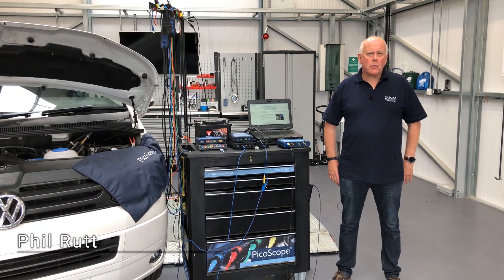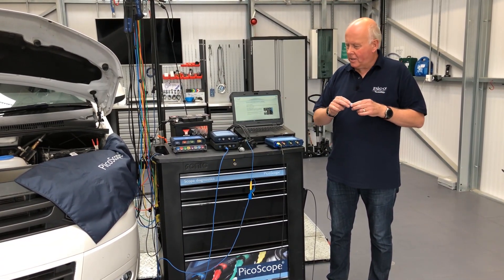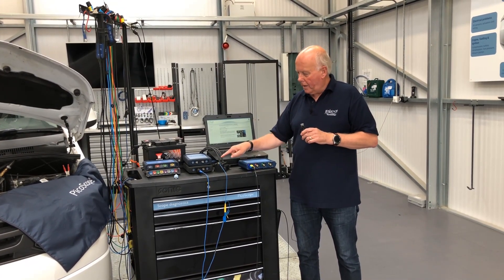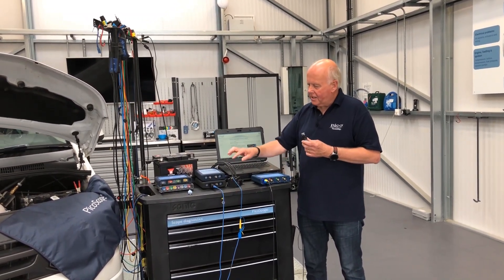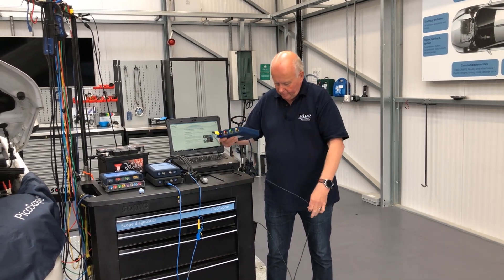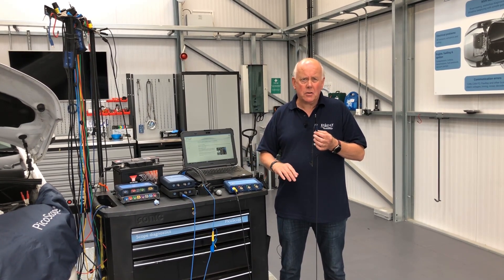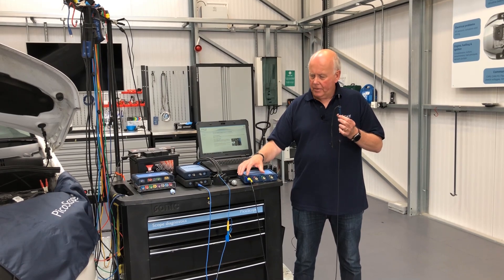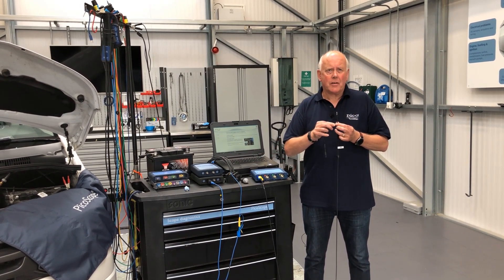Attenuators: Then and now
Did you buy a new PicoScope 4225A or 4425A and couldn't find an attenuator in your kit? Have you seen the attenuator but don't know why or how to use them?  In this video, Phil Rutt tells us why and how we need to use attenuators with the Automotive PicoScopes and why we haven't included an attenuator in the PicoScope 4425A kits.